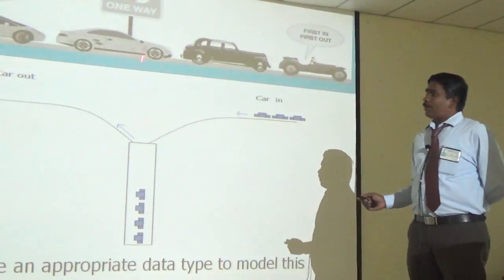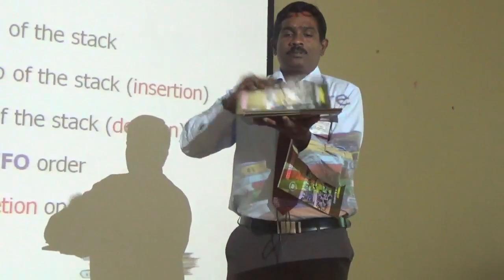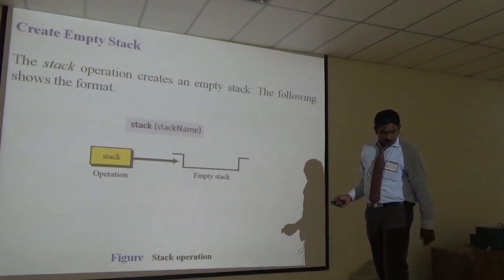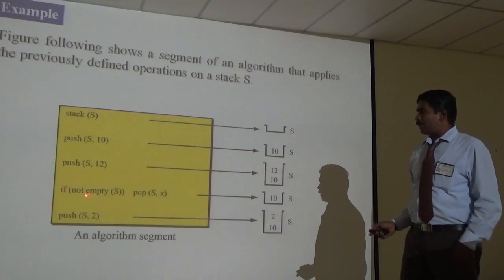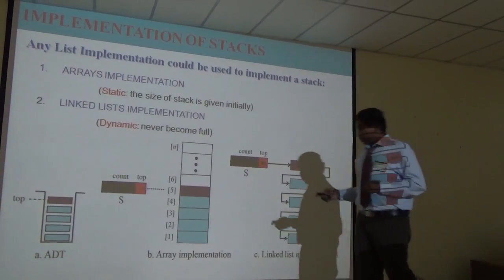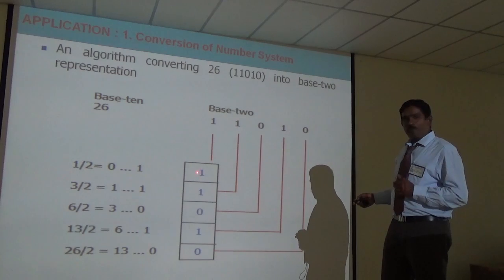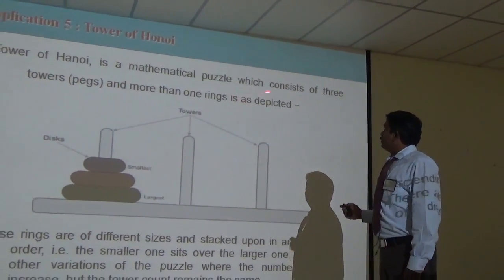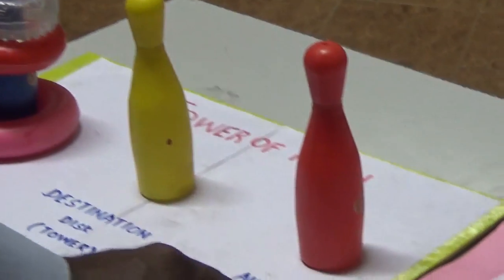Senthilkumar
Data Structure Stacks